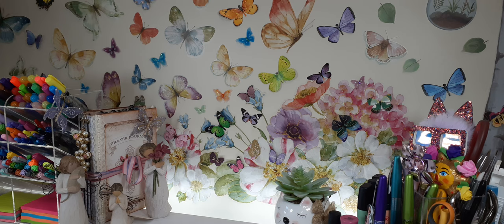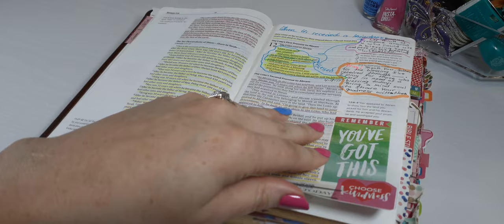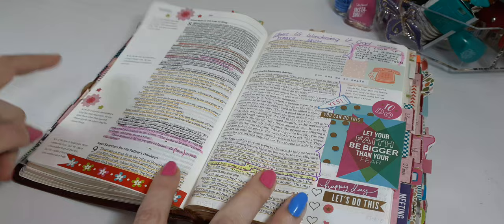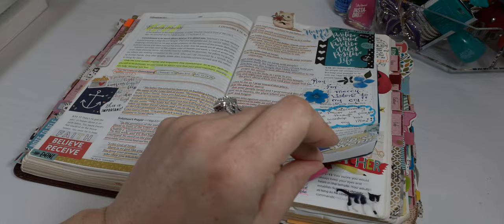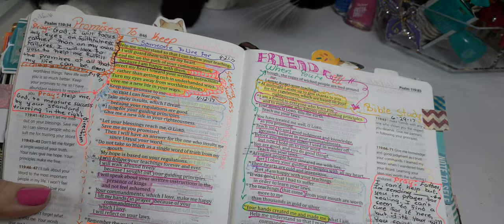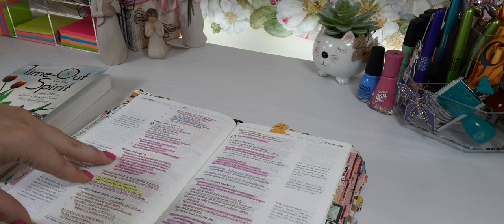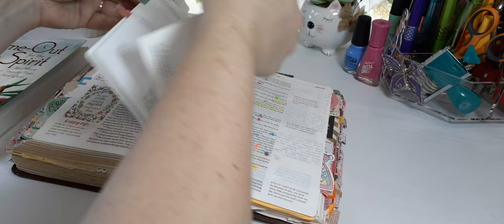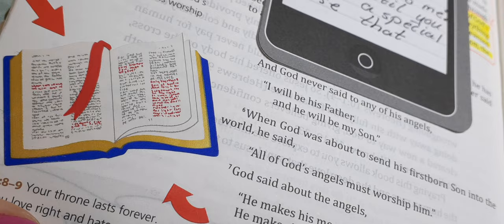Flip Through: Pray The Scripture Bible📚 @catwoods5499